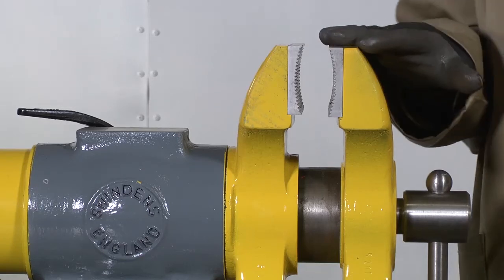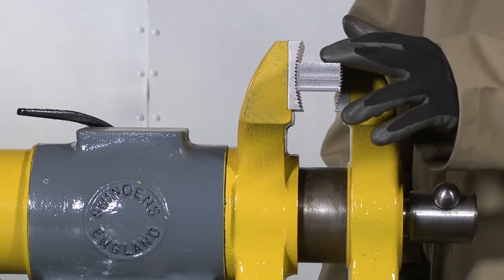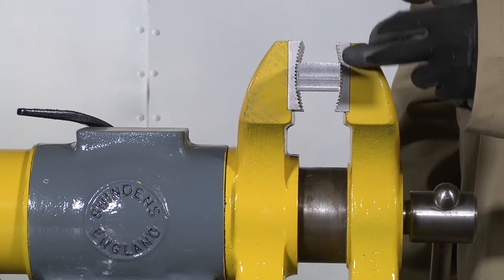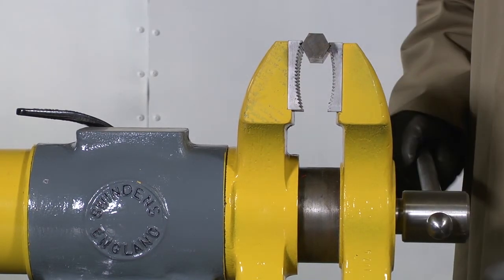Swindens 4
Swindens is the best work holding tool in the world